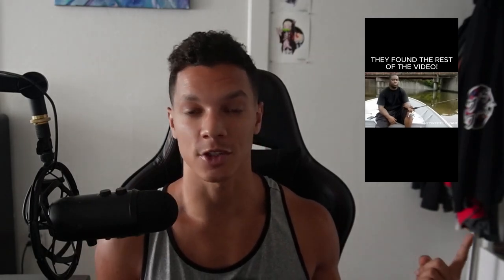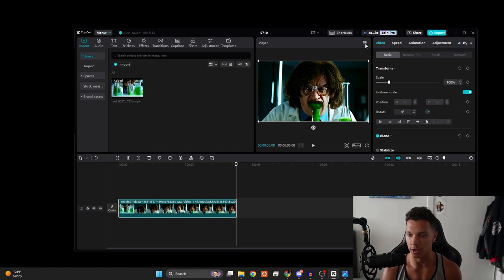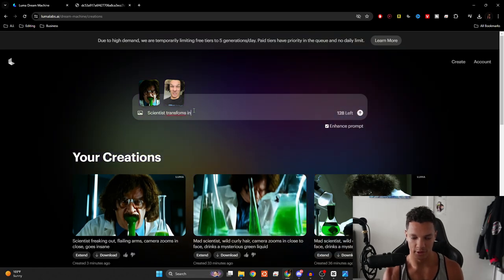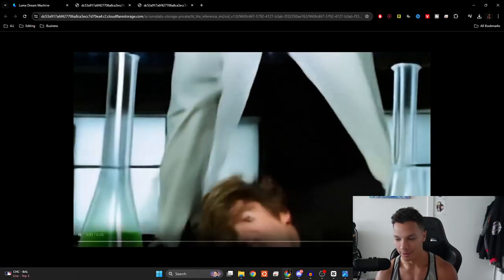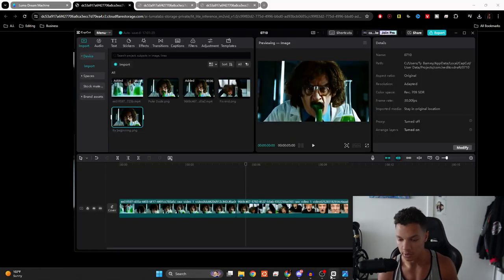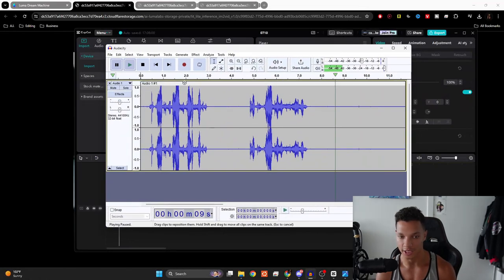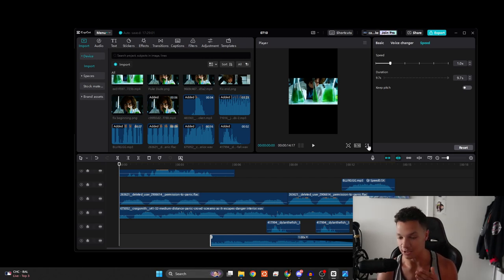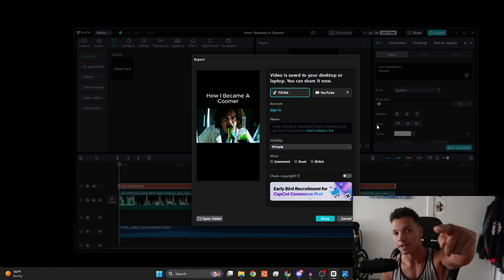How To Create Nightmare Fuel With AI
Luma Labs has just released a keyframing feature for their AI video generating software - Dream Machine! In this video, I will show you step-by-step how to create a terrifyingly cringy AI videos. Create your own original video, or add a twist on a classic meme.

*BECOME A TYRANT & CONQUER YOUR LIFE*

⏳*TIMESTAMPS*
00:00 | Introduction
00:33 | Luma Dream Machine
01:24 | Create Reference Frame From Video
01:57 | Generate Animation Using Keyframe
04:12 | Result
05:01 | Combine Videos
05:25 | Make Your Animation Better
07:17 | Sound Design
08:21 | Final Result
09:46 | Conclusion

🏷️*TAGS*
- How To Create Viral AI Memes
- How To Make Funny AI Videos